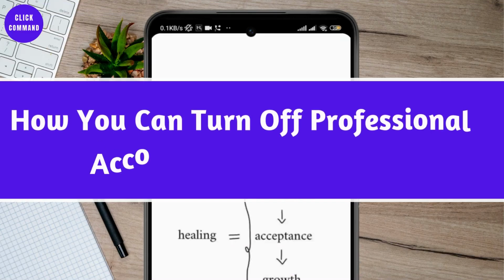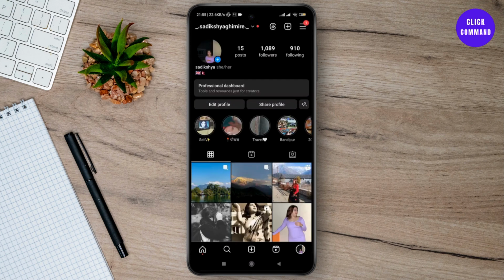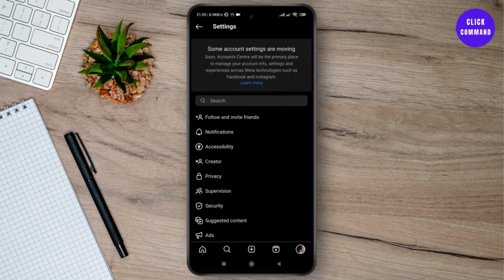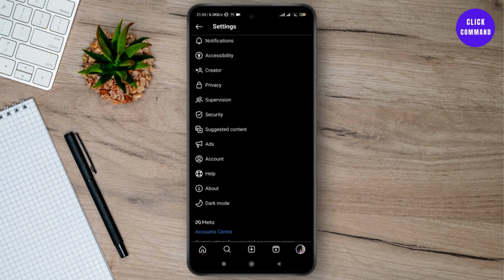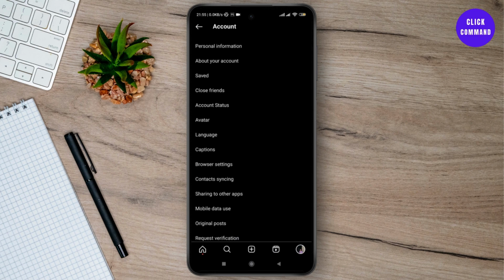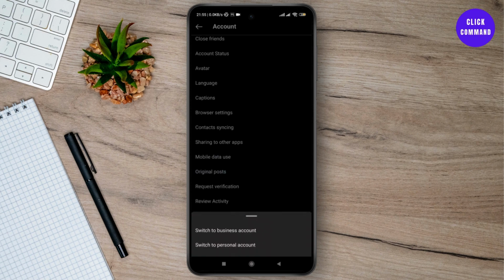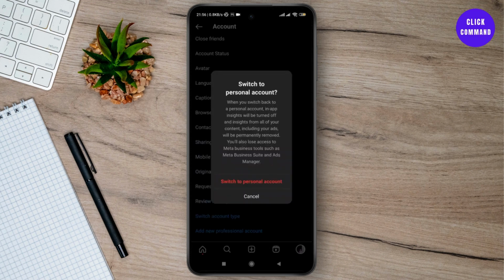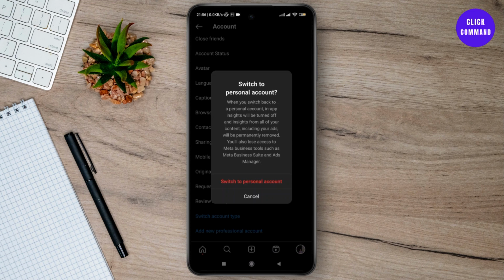How You Can Turn Off Professional Account in Instagram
Learn how you can turn off a professional account in Instagram easily with this step-by-step guide. Whether you're looking to switch back to a personal account or no longer need the professional features, this tutorial will walk you through the process.

In this video, you'll discover how to turn off a professional account on Instagram, covering both Android and iPhone users. You'll also learn how to delete the professional dashboard and switch back to a personal account with the latest Instagram update.

Timestamps:
0:00 Introduction
0:25 Step 1: Accessing Account Settings
0:50 Step 2: Switching to Personal Account
1:20 Step 3: Confirming the Changes